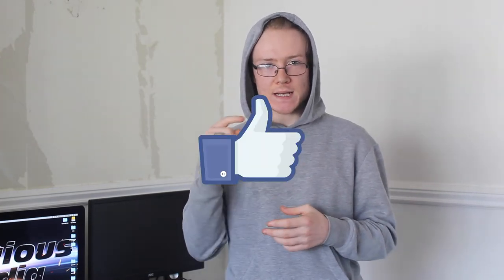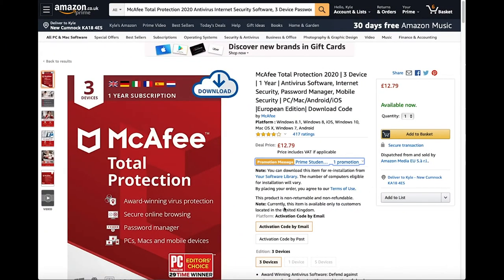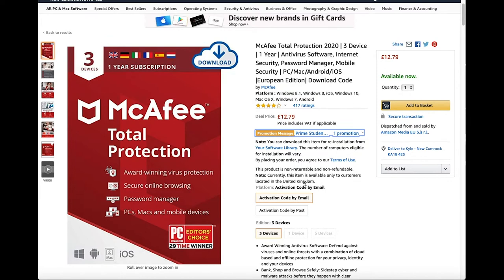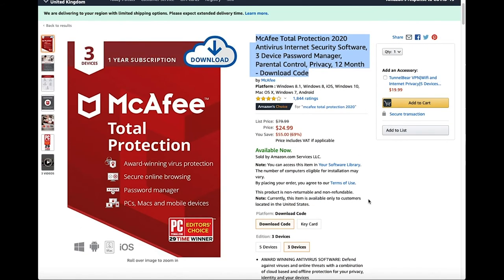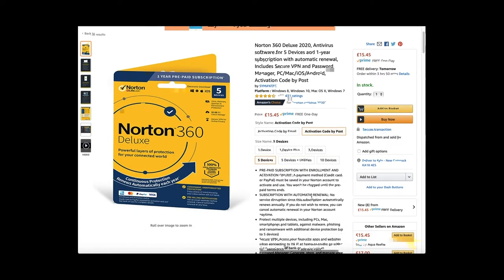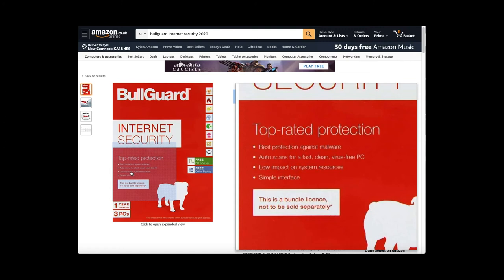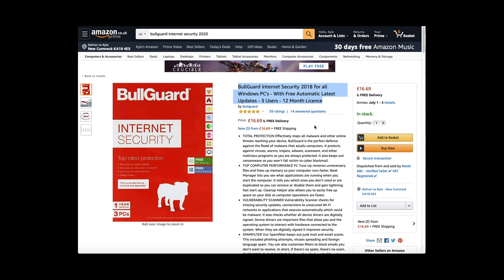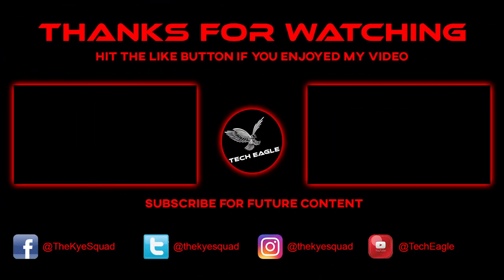Episode Two: Anti Virus Protection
Welcome back to Tech Eagle. In this video we will discus about Anti Virus Protection, where this will be episode based. Stay tuned for the official episode on Two Step Verification tomorrow and click on subscribe and turn on post notifications, so that you are guaranteed to be notified when that video and future videos goes live. Here on Tech Eagle.

Where to purchase Anti Virus Software.